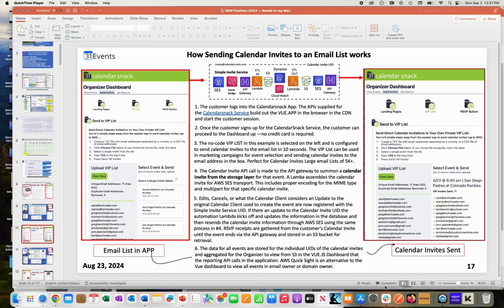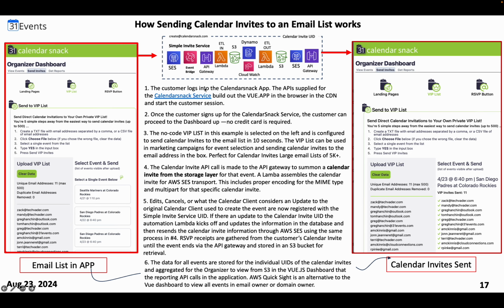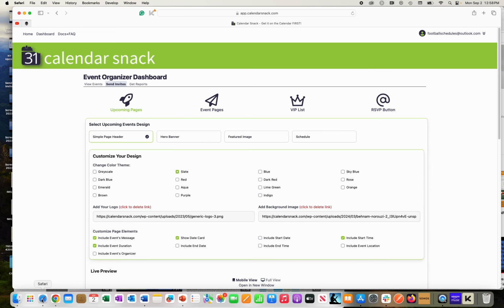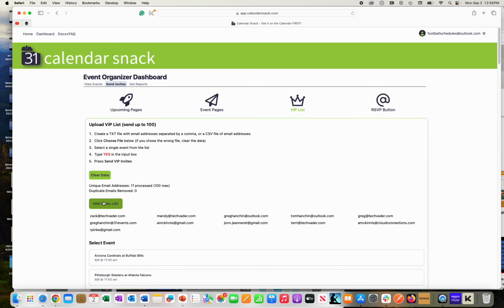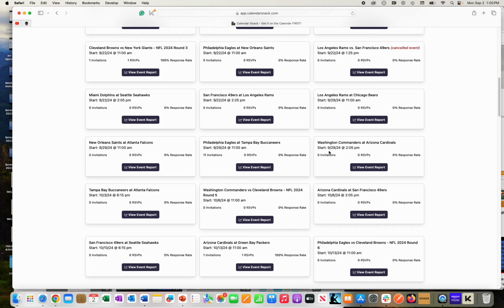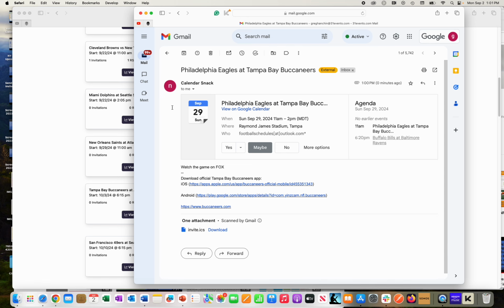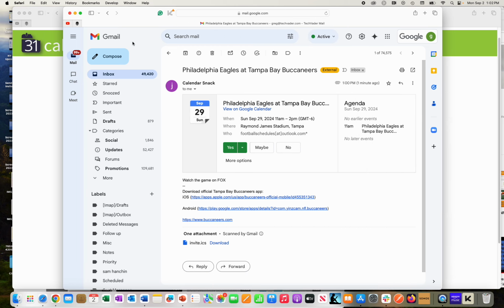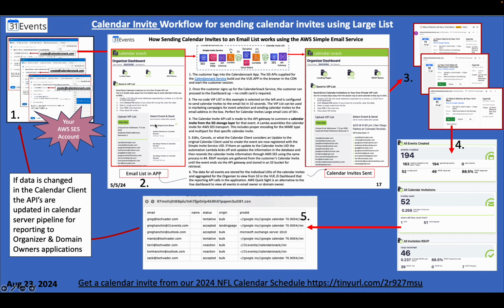NFL 2024 - Sending Bulk Calendar Invite for game schedules on AWS Calendar Server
Using the Bulk Calendar Invite Loader for email.  Sending Calendar Invites to large lists using the VIP Picker Demo.  Developers can access our messaging layer API to send calendar invites for hundreds of use cases. to get the developer docs and check out pricing.